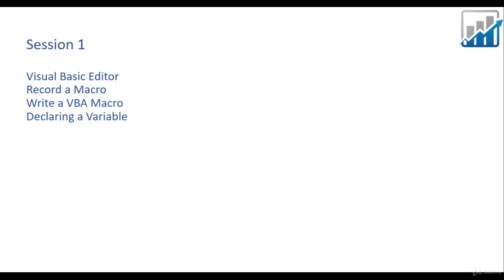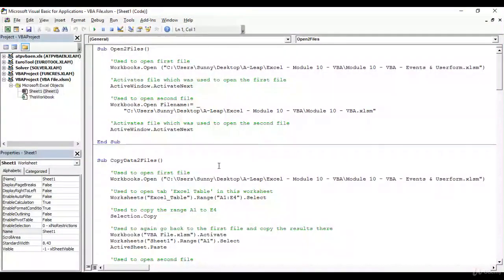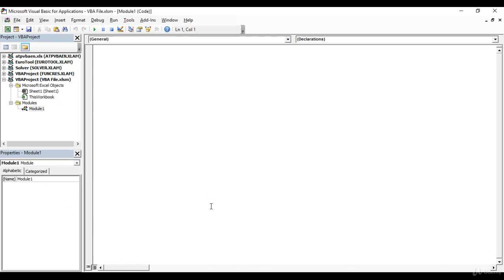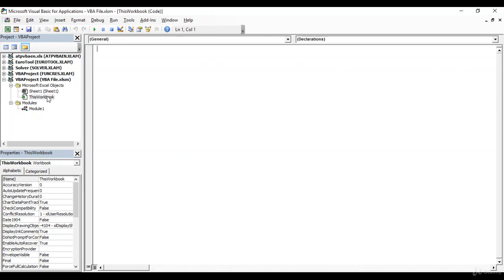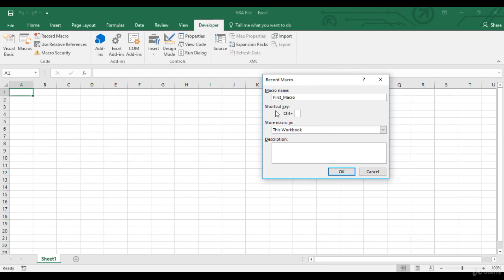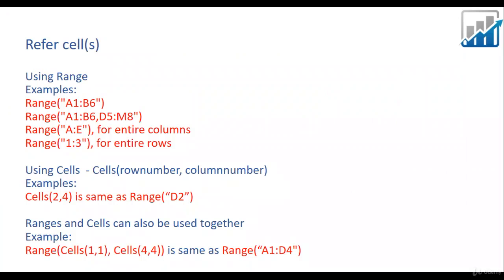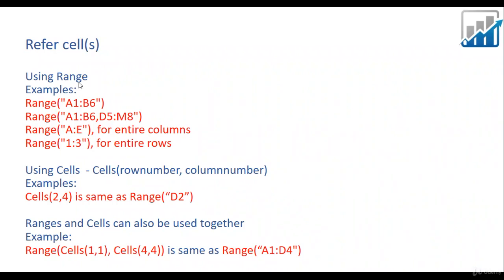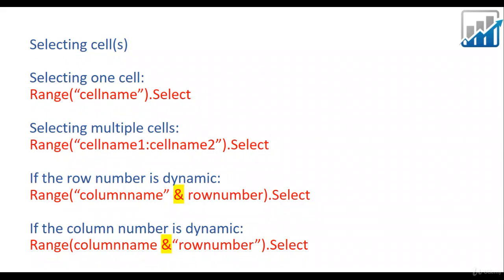Basic Building Blocks Part 1